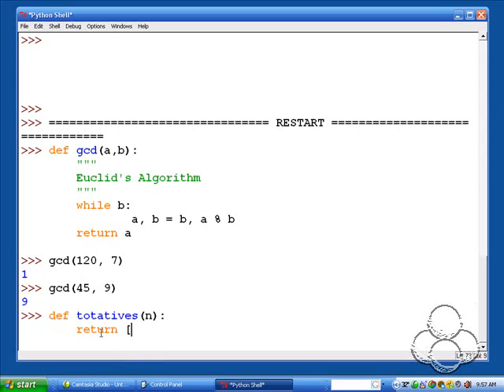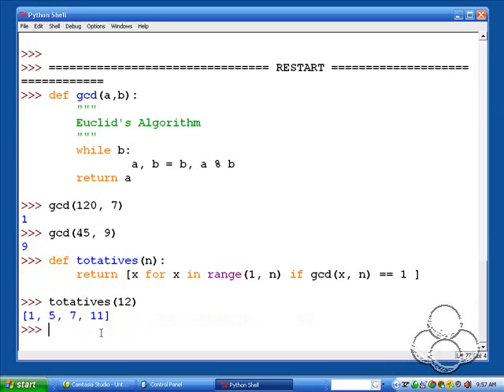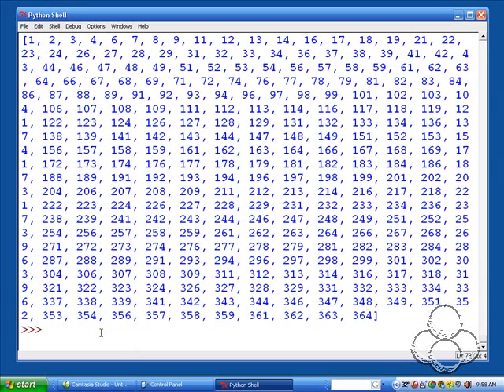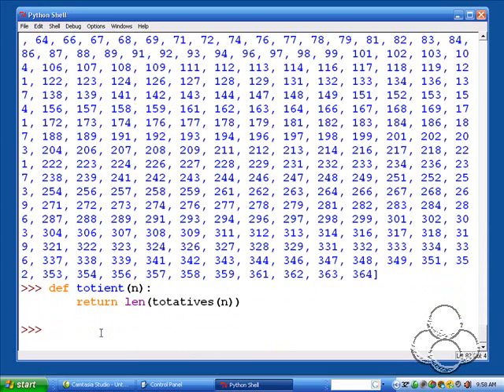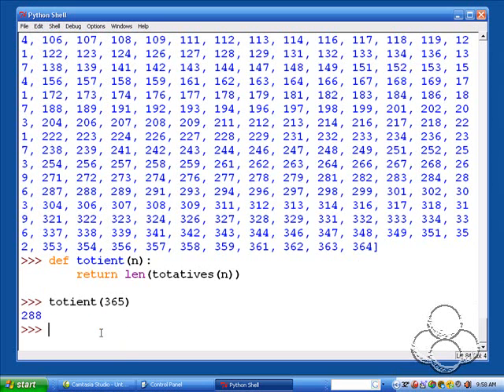Python for Math Teachers: Getting Started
Algebra begins with an understanding of functions and relations.  Let's look at some simple throwaway functions and how they might build on each other.

4D Studios